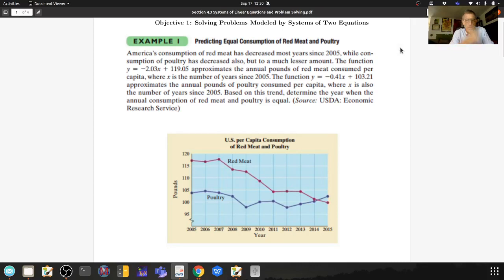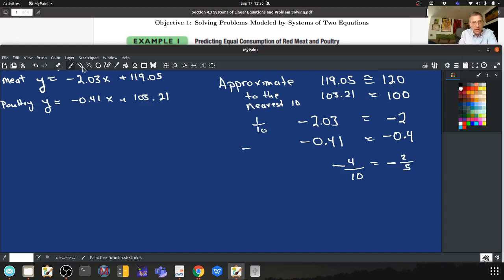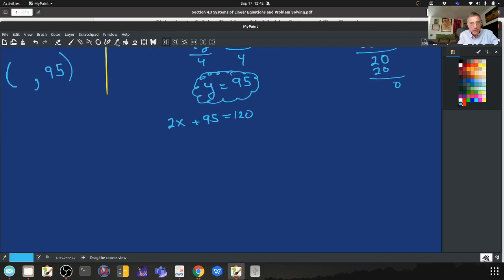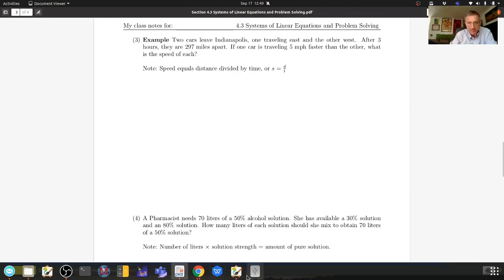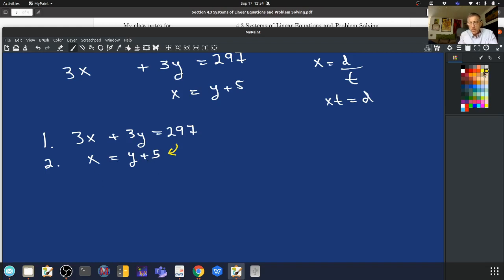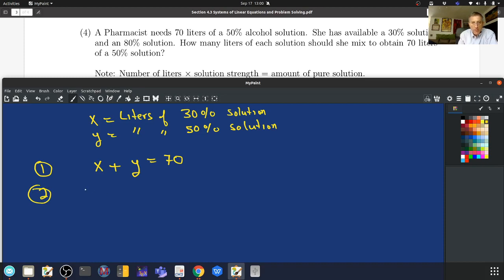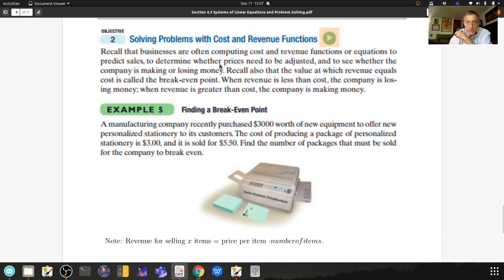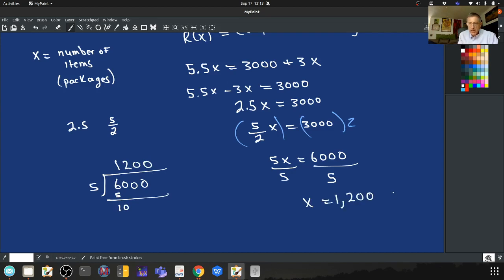Intermediate Algebra 4. 3 Applications of Linear Systems in Two Variables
Problems
00:01
15:00
19:00
29:00
36:35